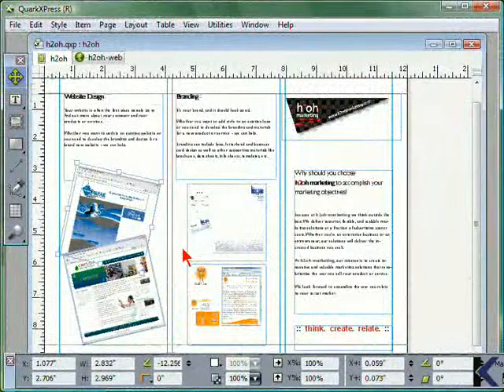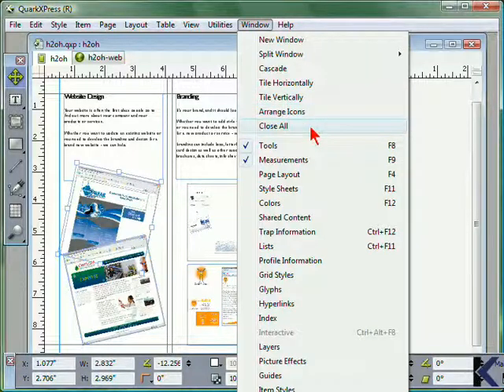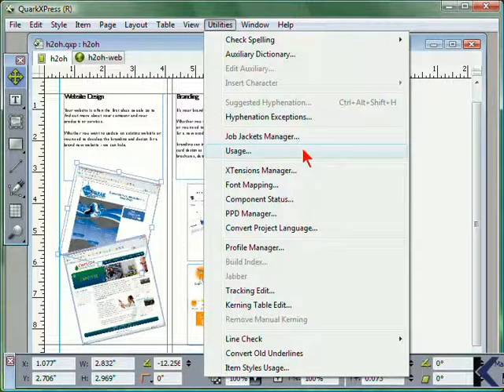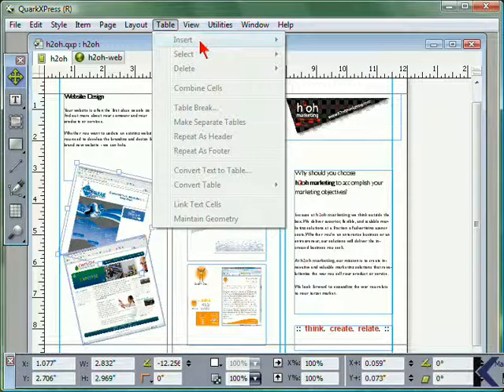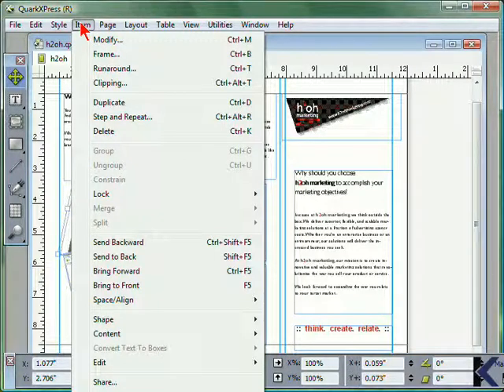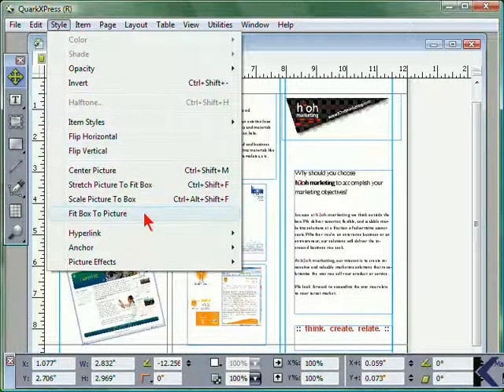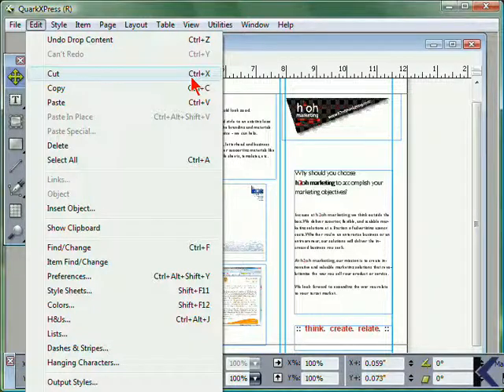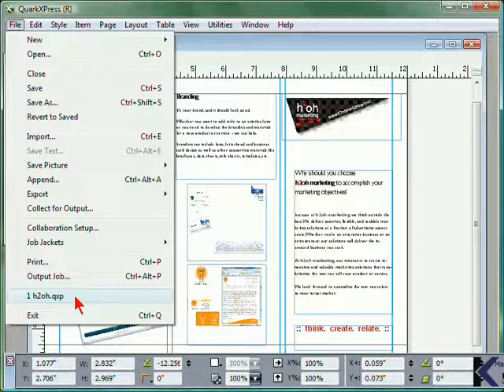Browsing Menus in QuarkXpress 8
QuarkXPress® is design software that lets anyone create and publish rich, compelling materials for print, the Web, e-readers, tablets, and other digital media in one easy-to-use tool — no ­coding or programming required.

This tutorial will show you how to browse menus in QuarkXpress.